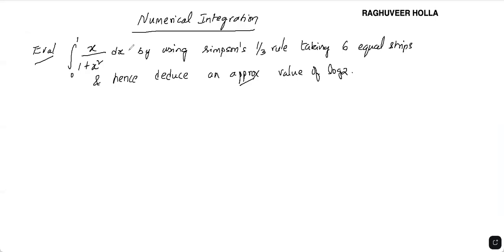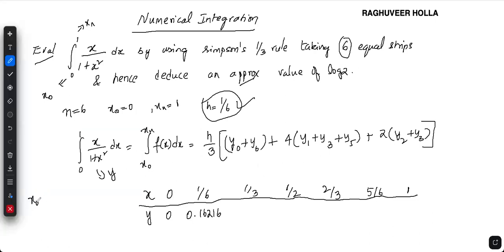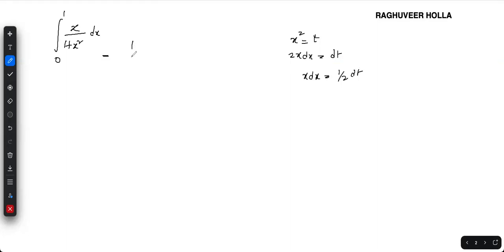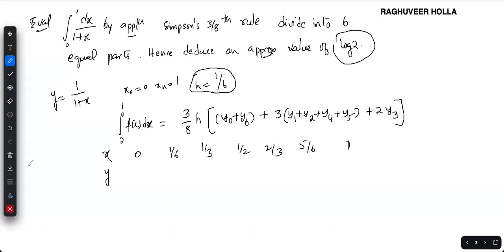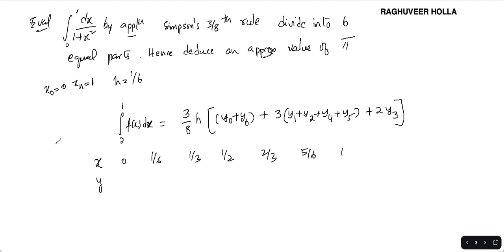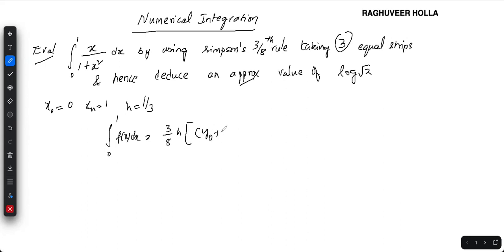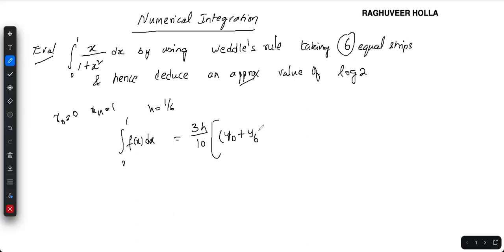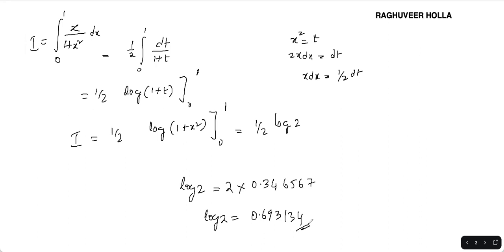||ENGINEERING MATHEMATICS||||NUMERICAL METHOD||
Simpson's rule approximates the area under the curve of a function between two points by fitting it with quadratic parabolas.
Numerical integration methods like Weddle's rule provide powerful tools for approximating areas under curves. By understanding their strengths and limitations, you can choose the optimal technique for your specific needs and unlock the secrets hidden within those curves!

EVALUATING LOG2, PI